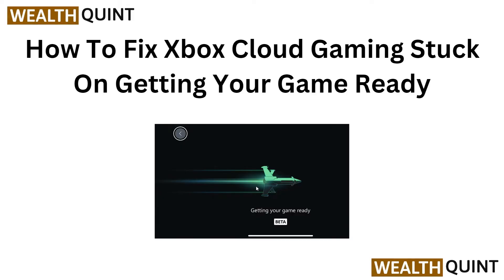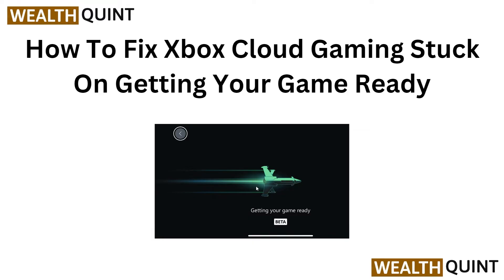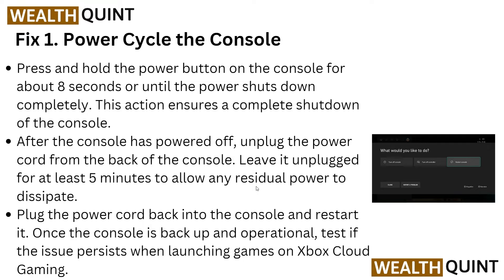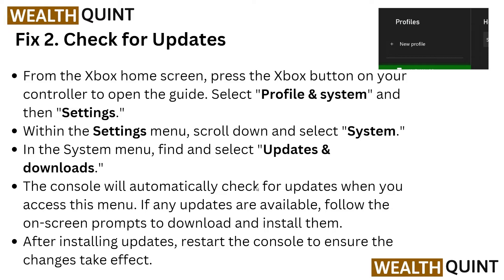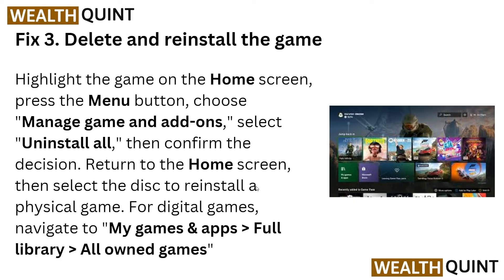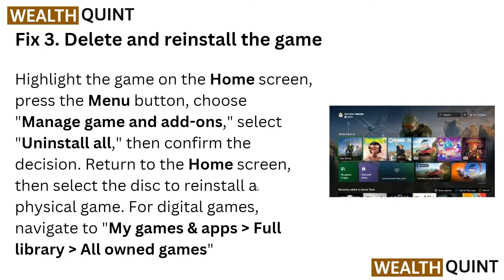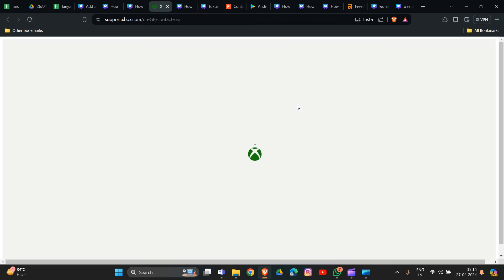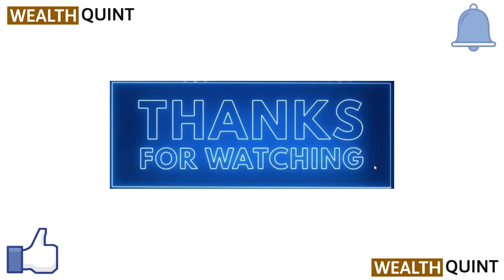How To Fix Xbox Cloud Gaming Stuck On Getting Your Game Ready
Are you facing the issue of Xbox Cloud Gaming getting stuck on "Getting Your Game Ready"? Don't fret! In this YouTube video, we have the solution for you. We understand how frustrating it can be when you're eager to play your favorite games, but the game won't load. Our comprehensive guide will provide you with easy-to-follow instructions to fix this problem. We'll cover various troubleshooting methods and share valuable tips to ensure a smooth gaming experience on Xbox Cloud Gaming. Don't let technical hiccups dampen your gaming enthusiasm. Watch our video now and get back to enjoying your games hassle-free.

00:44 Fix 1. Power Cycle The Console
01:18 Fix 2. Check For Updates
01:56 Fix 3. Delete And Reinstall The Game
02:20 Fix 4. Contact Xbox Support